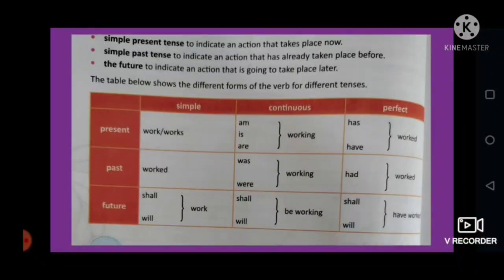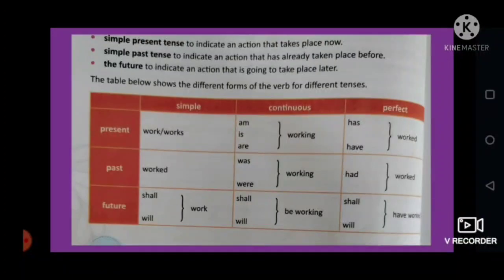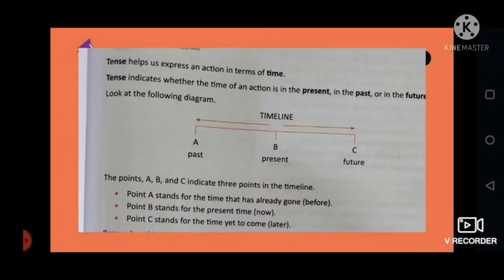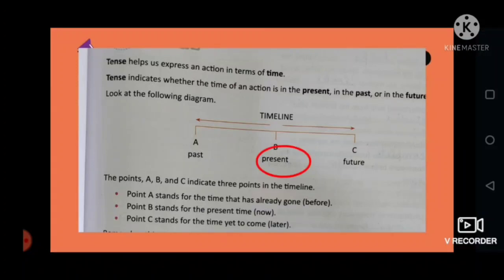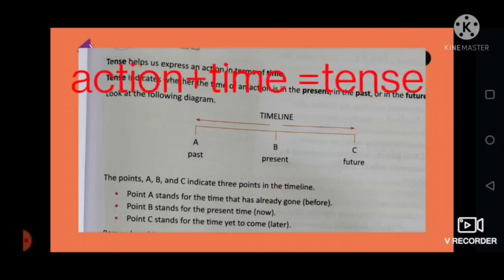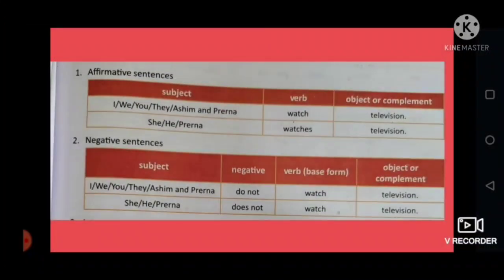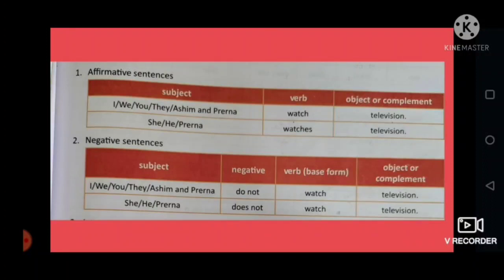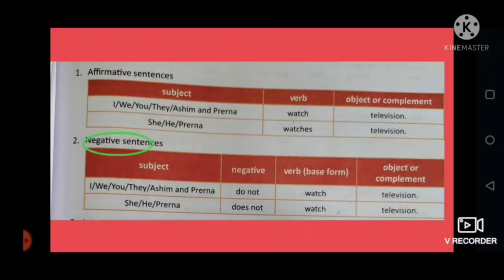Class 6 English Grammar L-10 Tenses